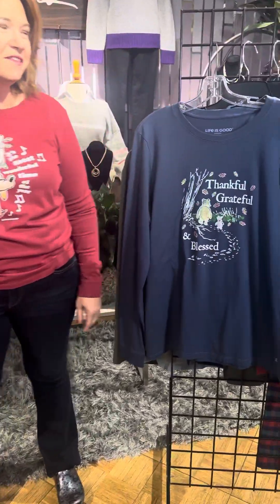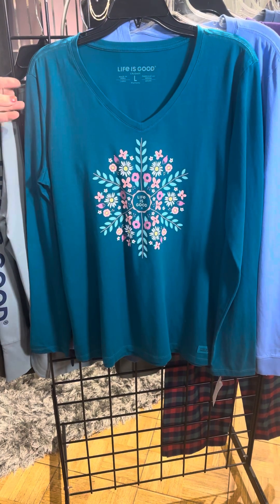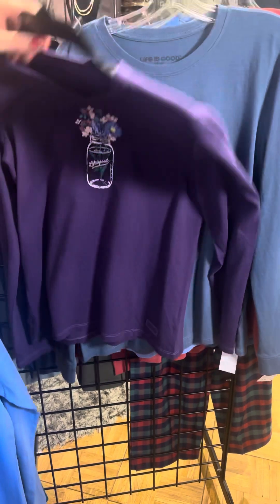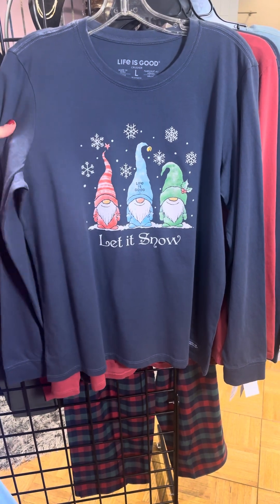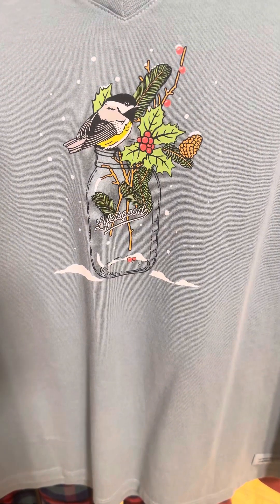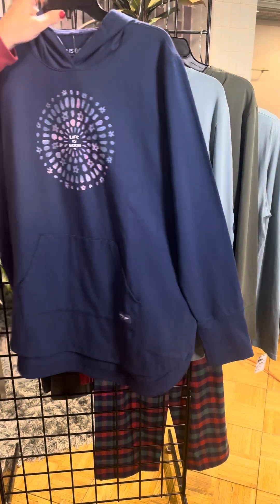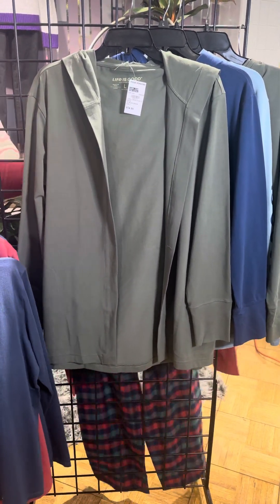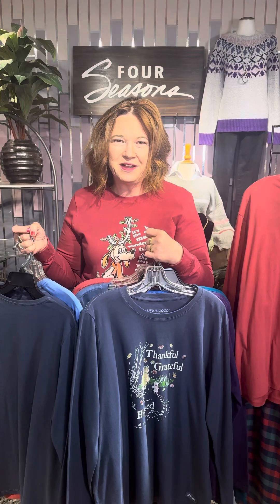Life Is Good, Holiday and Winter Styles from FourSeasonsDirect.com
Four Seasons has so-o-o-o many new 🍁 fall, 🎄 holiday and ☃️ winter styles from Life is Good - that you won't be able to 🤔 Pick Just One!

There are long sleeved tees that feature some of our favorite characters like 🧸 Winnie the Pooh and 🐷 Piglet as well as the Grinch and his faithful 🐶 dog Max. But let's not forget the 🐦 chickadees, cardinals, ❄️❄️❄️ snowflakes, 🎄 Christmas trees and ☃️snowmen!

You can stay 🌡️ warm in the sweatshirts too! Some have hoods while others have 🦘 kangaroo pockets - there's even an open front cardigan in a new color - Dark Moss Green!

But the 📽️📽️ showstoppers are the 💤 jammie 💤 top with a Christmas Light 💗 Heart and the comfy Red and Green bottoms. Perfect for when you're waiting for 🎅 Santa!

You won't be able to 🤔 Pick Just One in this shipment from Life is Good!

SIZES - Small to XXXL
Code SPOOKY expires 10/29/2023